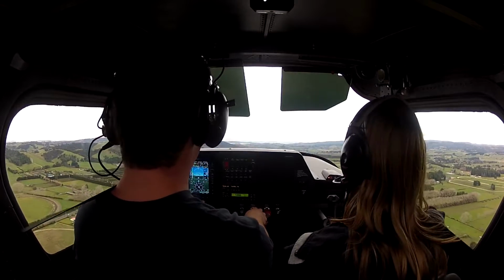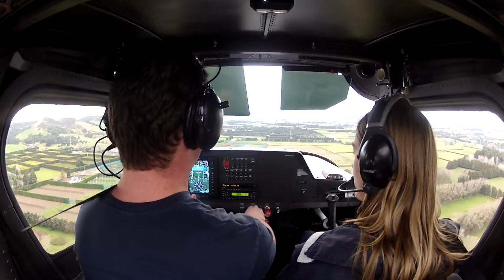PPL 14 Glide Approaches and Flapless Approaches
Lesson 14 - Glide Approaches and Flapless Approaches
Date: 14 July 2012
Aircraft: Cessna 162
Tail: ZK-AMN
Aerodrome: NZAR
Take off/Landing Rwy 03

Simulated Engine Failure on runway 0:16
Flapless Approach                          1:25
Simulated Engine Failure after takeoff 4:22
Flapless Approach                            6:30
Simulated Engine Failure after takeoff 10:18
Simulated Instrument (PFD) Failure    11:00
Glide Approach                                 14:17
Flapless Approach                             15:50
Simulated Engine Failure after takeoff  17:23
Glide Approach                                  18:33